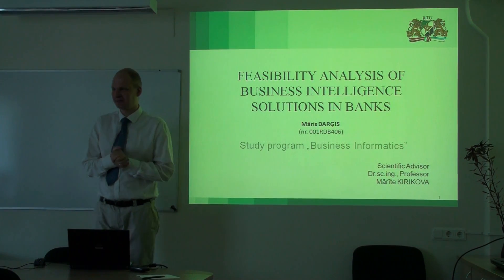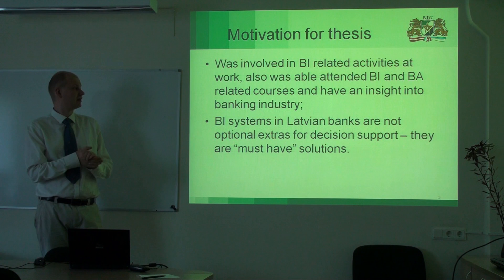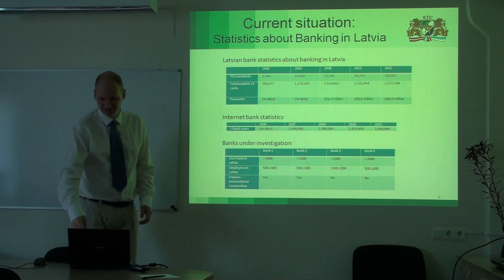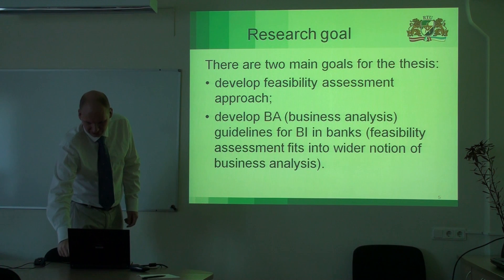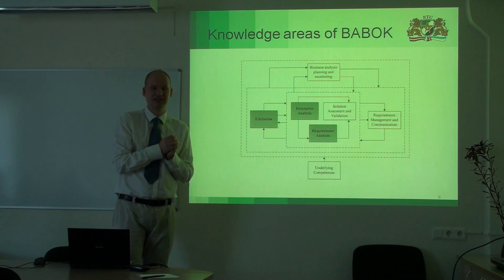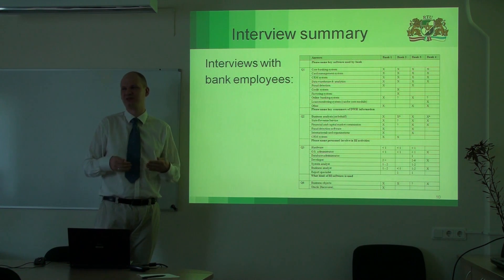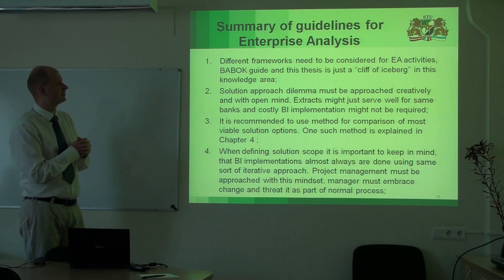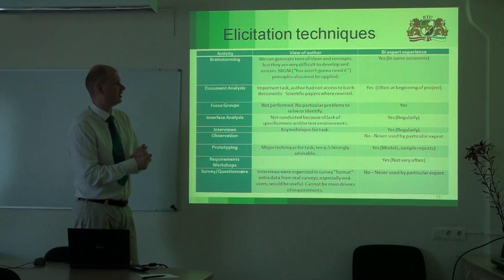Master Thesis - Maris Dargis - Part 1